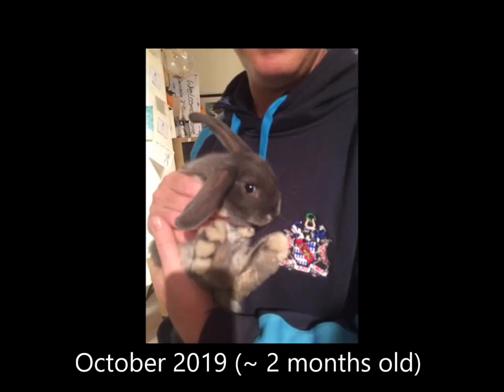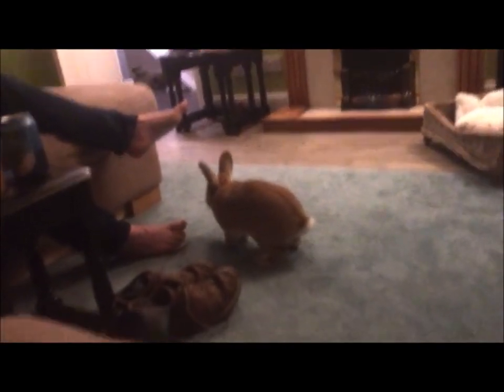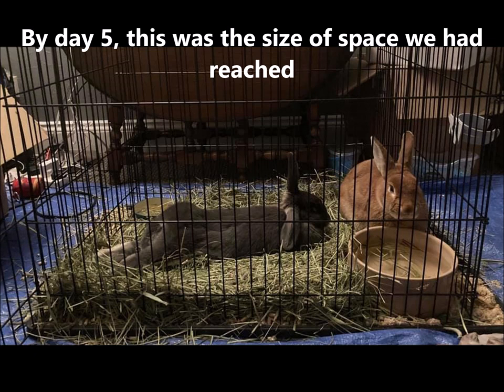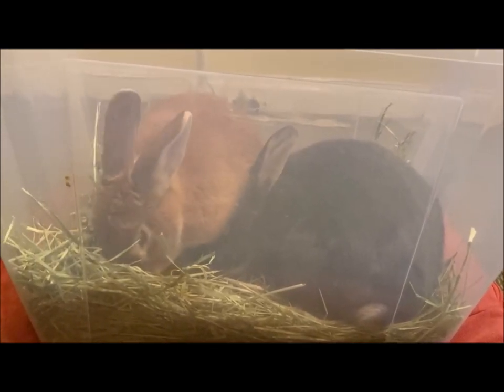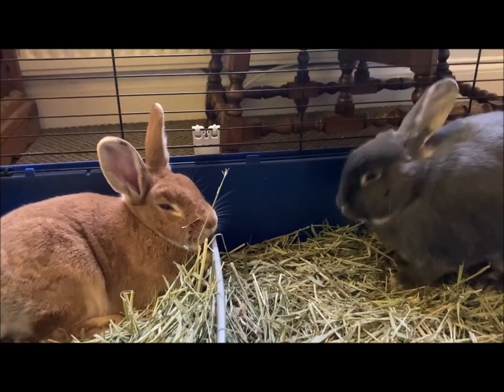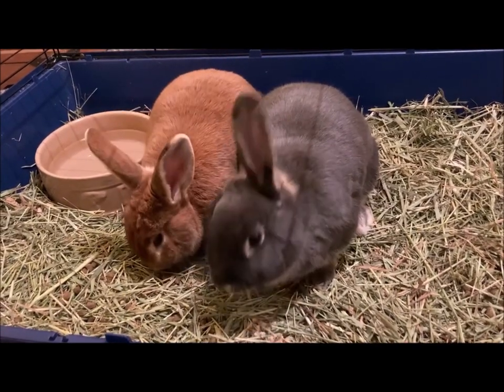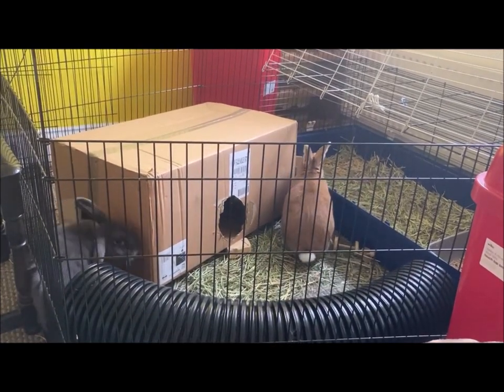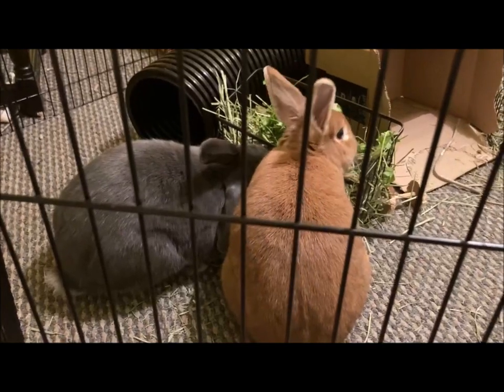How I Bonded My Female Bunnies | 24/7 Rabbit Bonding | Difficult Rabbit Bonds | How to Bond Rabbits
They say that 3rd times the charm! This is the story of how we successfully bonded our two female bunnies, even after we were told there was no chance, and to choose one to rehome!